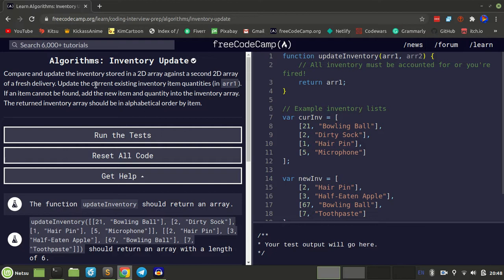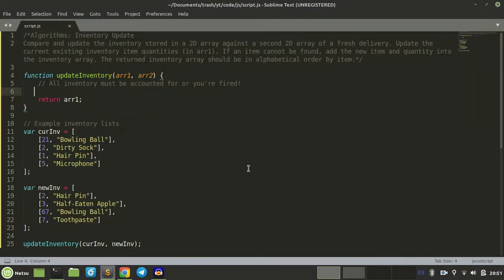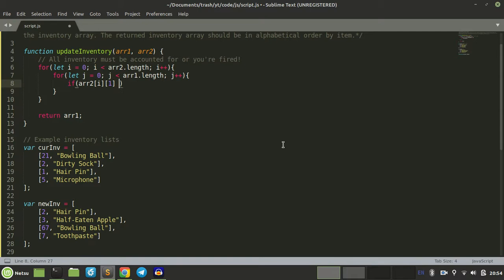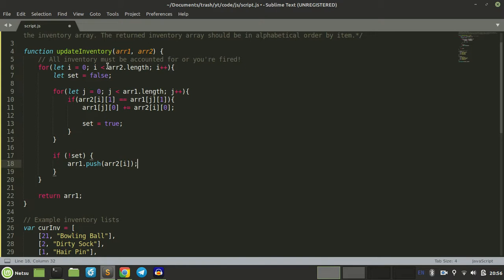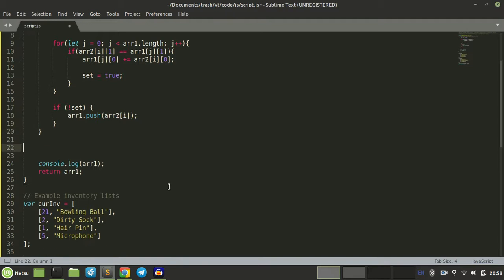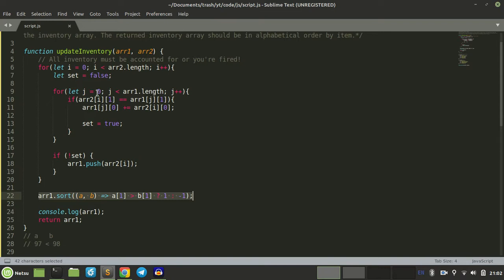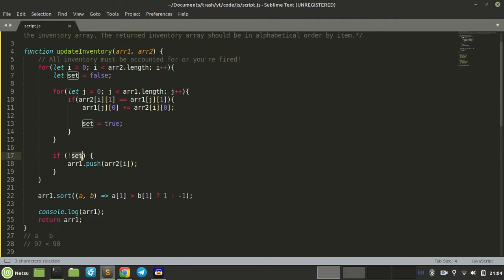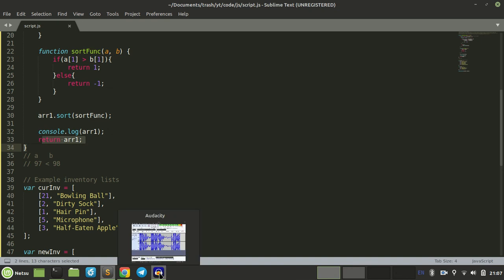Inventory Update - FreeCodeCamp Challenge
This one was super easy, let me explain why!